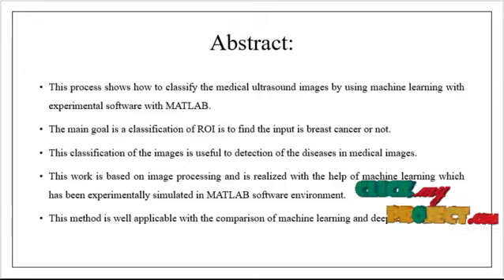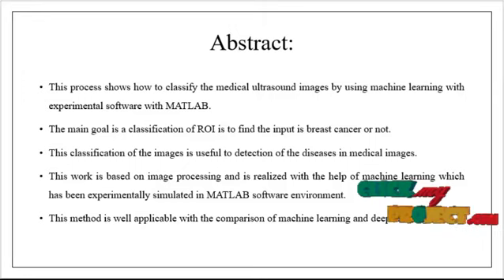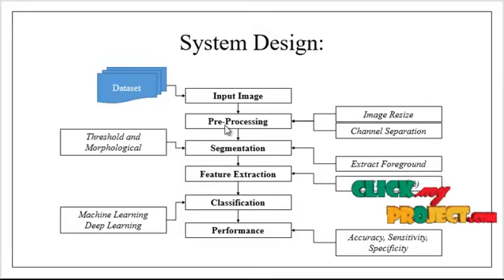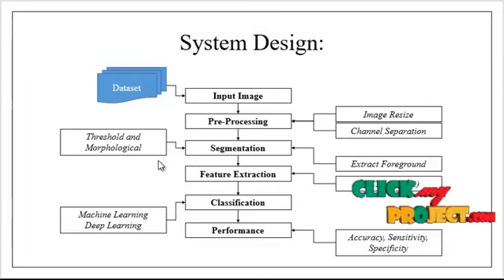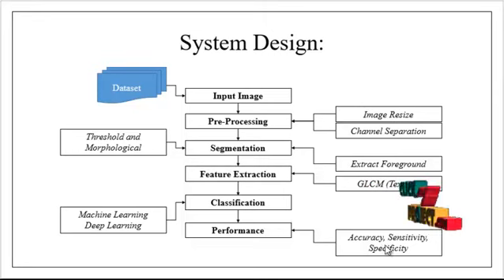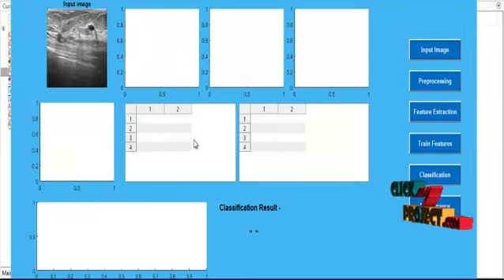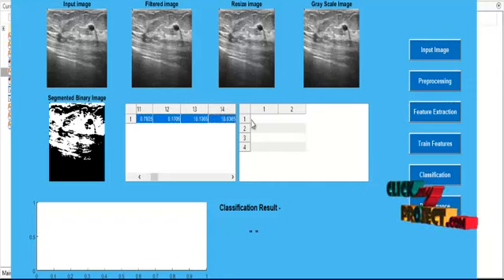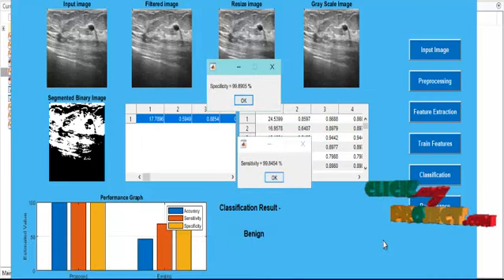Matlab Image Processing -Automated brain histology classification - ClickMyProject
This process shows how to classify the medical ultrasound images by using machine learning with experimental software with MATLAB. The main goal is a classification of ROI is to find the input is breast cancer or not. This classification of the images is useful to detection of the diseases in medical images. This work is based on image processing and is realized with the help of machine learning which has been experimentally simulated in MATLAB software environment. This method is well applicable with the comparison of machine learning and deep learning..

Including Packages
* Base Paper
* Complete Source Code
* Complete Documentation
* Complete Presentation Slides
* Flow Diagram
* Database File
* Screenshots
* Execution Procedure
* Readme File
* Addons
* Video Tutorials
* Supporting Softwares

Specialization
* 24/7 Support
* Ticketing System
* Voice Conference
* Video On Demand *
* Remote Connectivity *
* Code Customization **
* Document Customization **